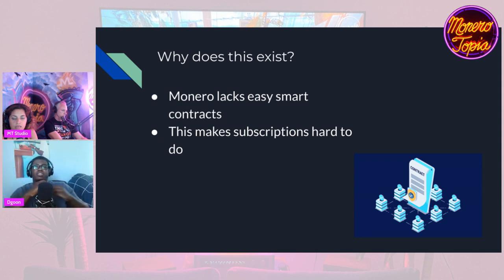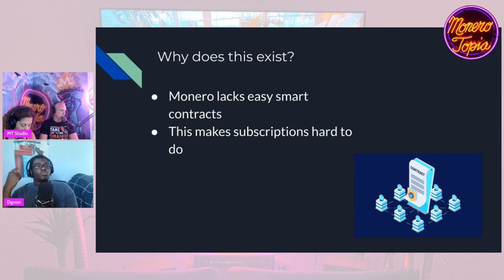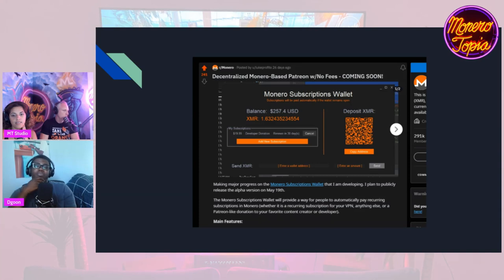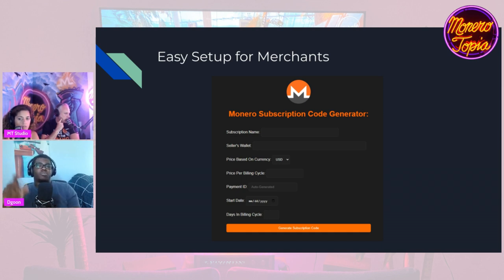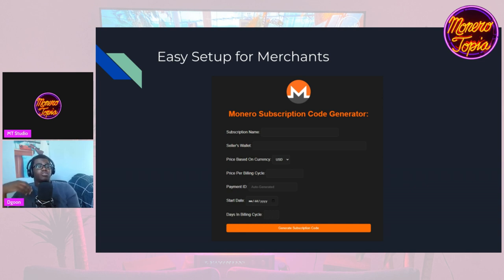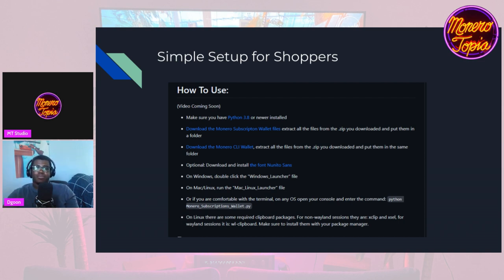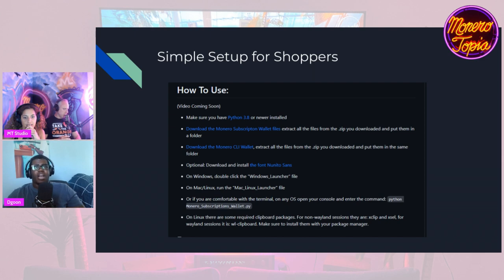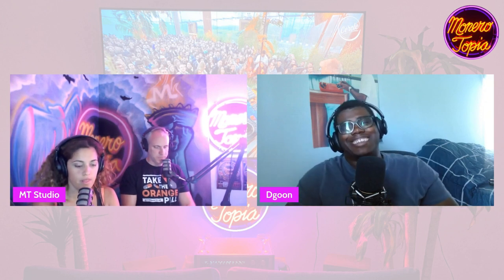Monero Subscription Wallets Goes Live - Monerotopia Development Epi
Monero Subscription Wallets Goes Live - Monerotopia Development Epi 119 - Jun 10th, 2023

💻MONERO DEVELOPMENT SEGMENT:
DGoon tip address:
85Y8LNwcvtJeEukAJtovfcNZv4dd7fi7Y8QHBLboYWPRRFwBRHYFMRncKspTjARYMJLwYLGzz7juo2FfbVEbQfvjNzksbBq